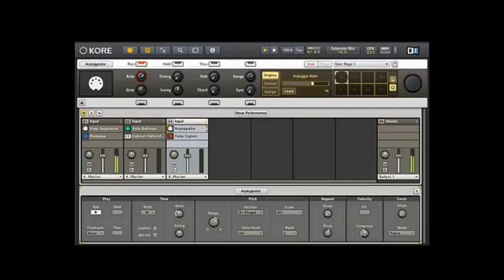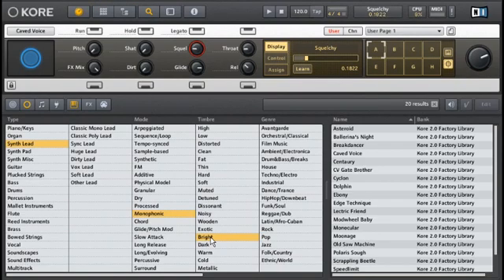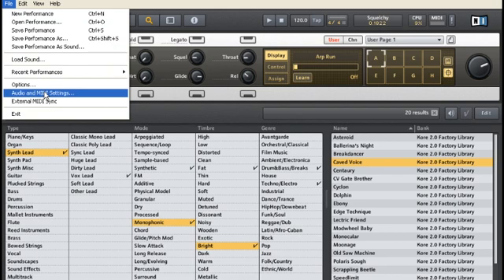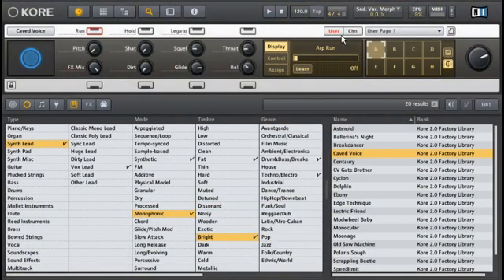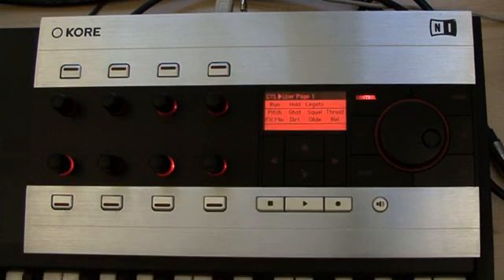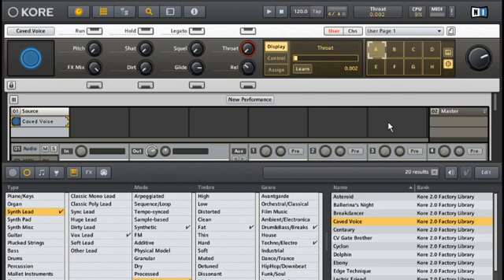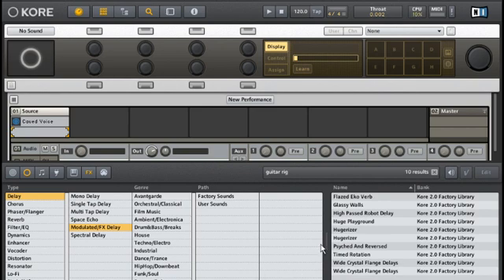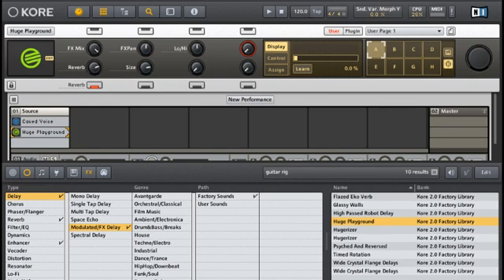Native Instruments - KORE 2 (Tutorial Video 1: Browser, Sound Controls, Morphing, Effects)